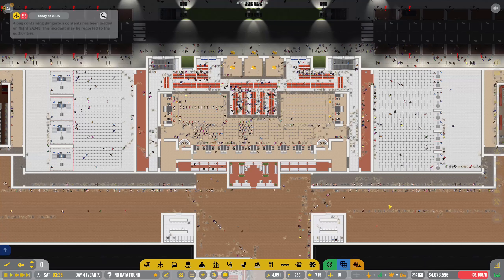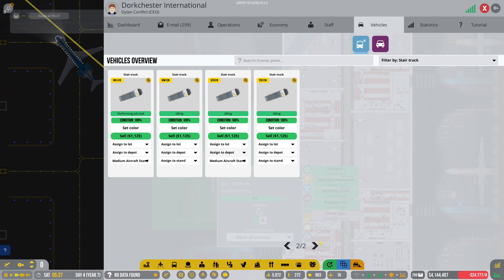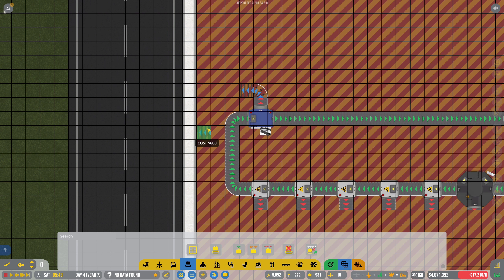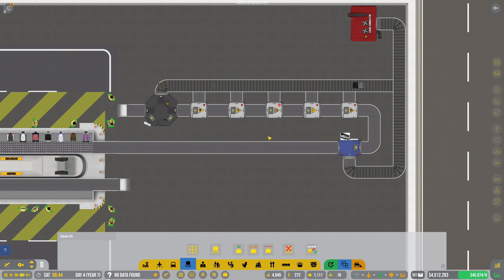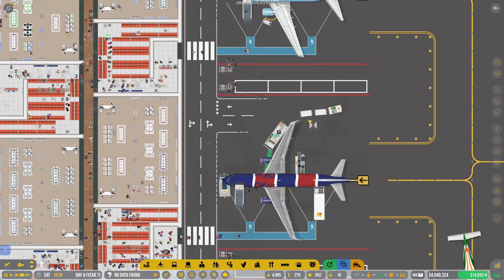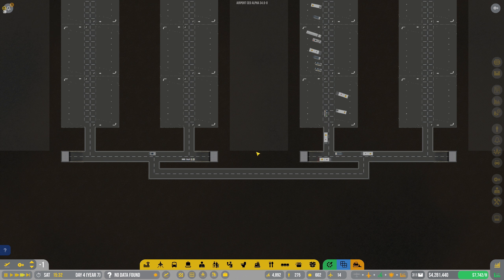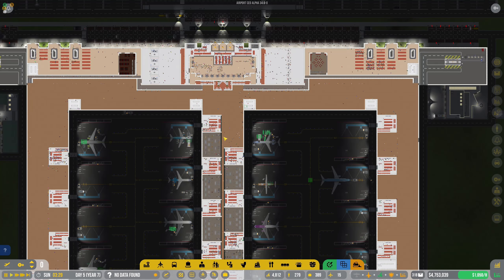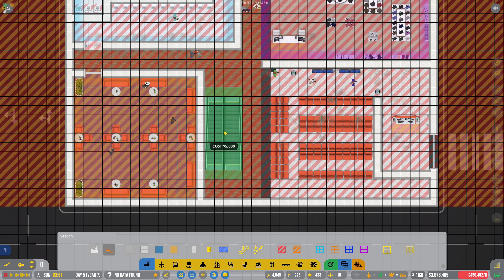I FIXED IT! | Airport CEO (Part 12)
Get a ConflictNerd Channel Membership @

► Promotions...